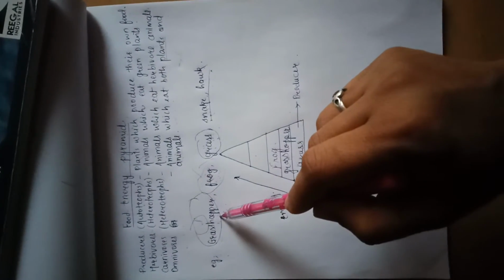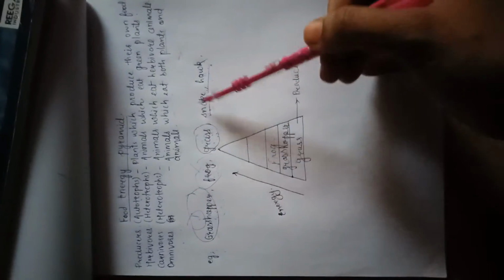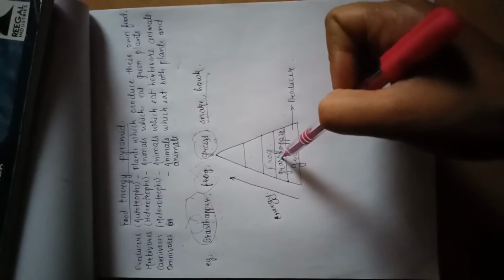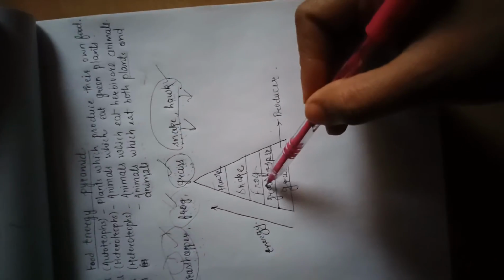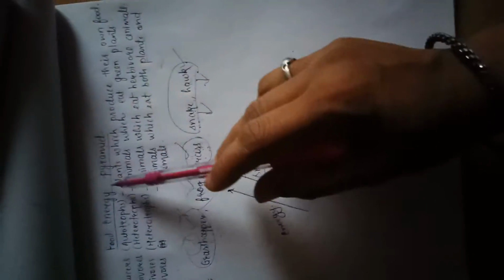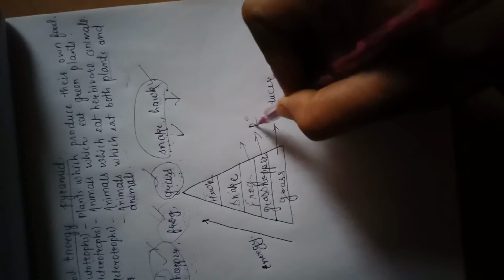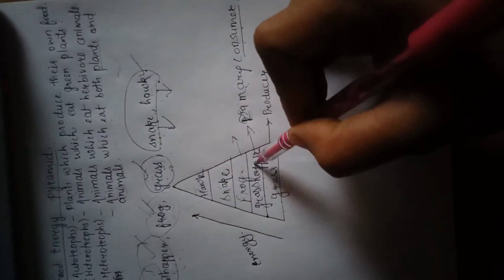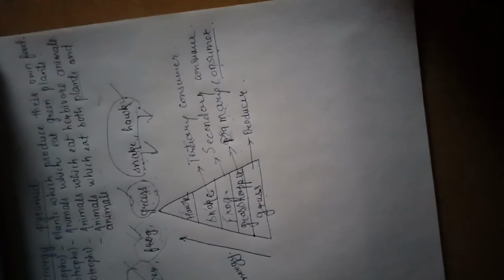Class 5 : Energy pyramid in food chain